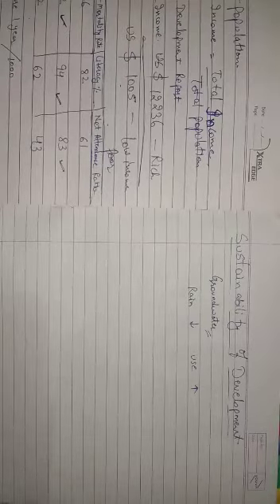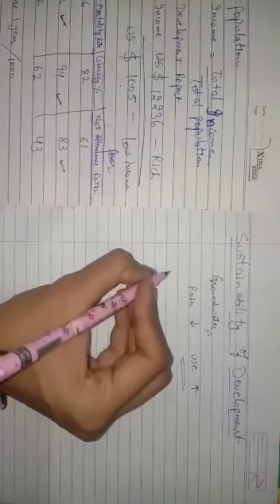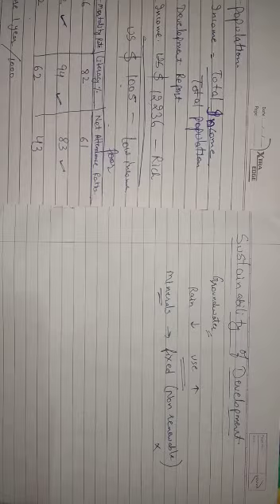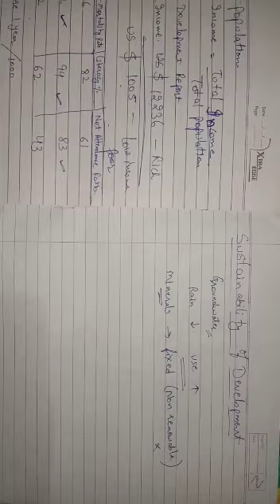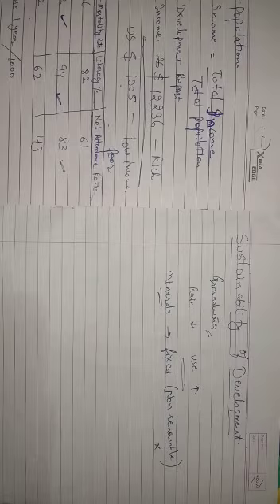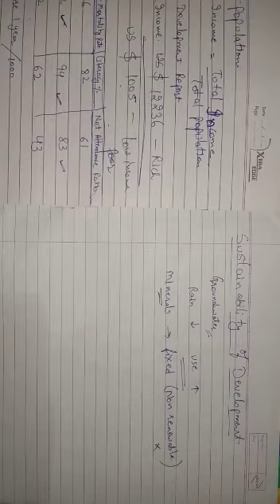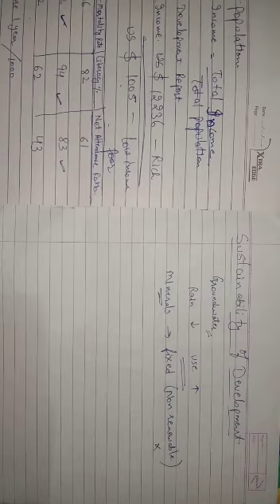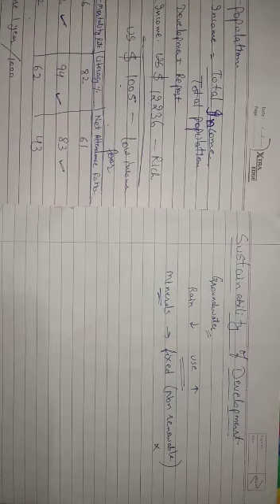CLASS 10TH SST ECO CH 1 PART 11